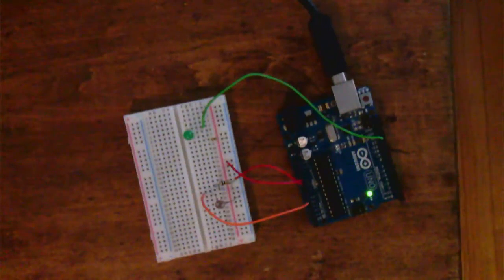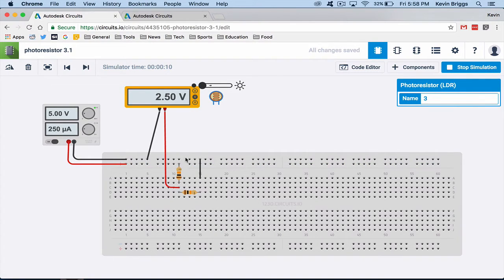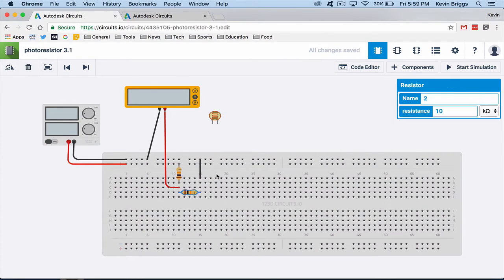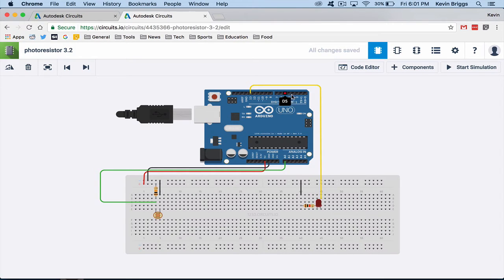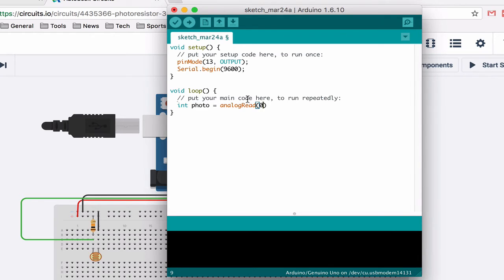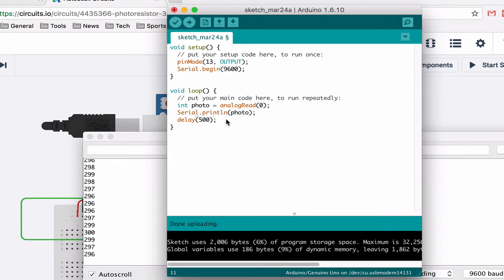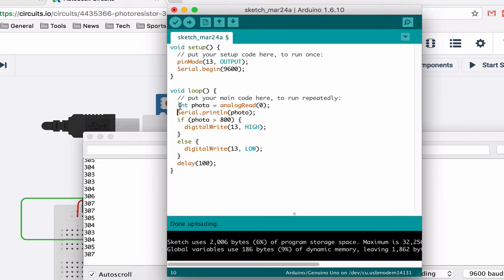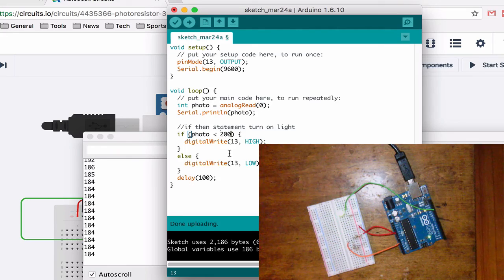Arduino Tutorial #3: Photoresistors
In our third tutorial, we learn about analog inputs and how to use a light sensor to make an automatic nightlight.